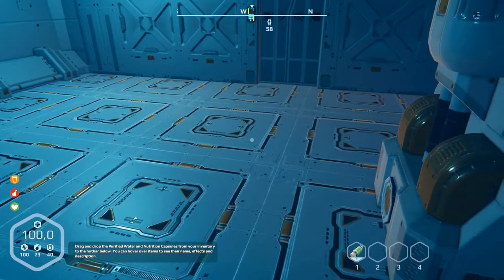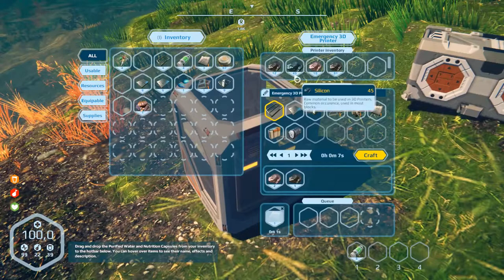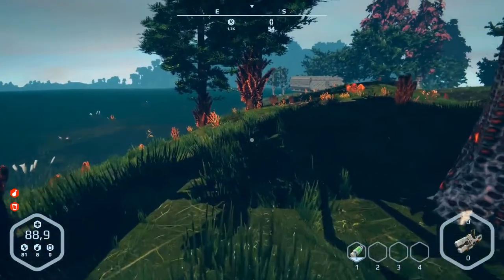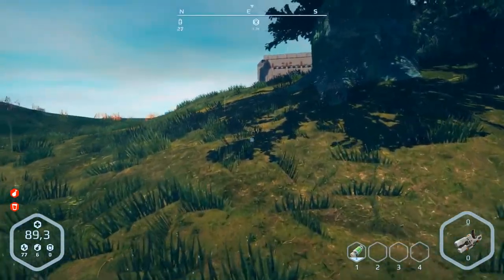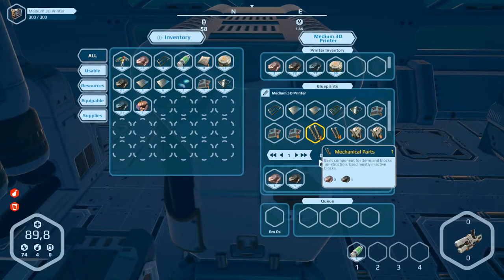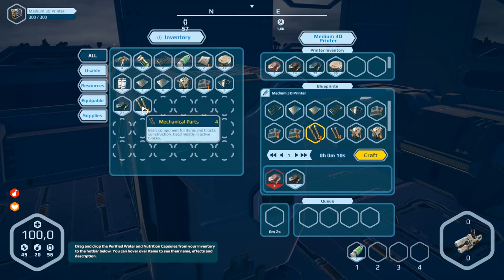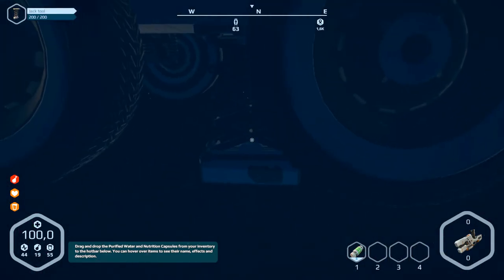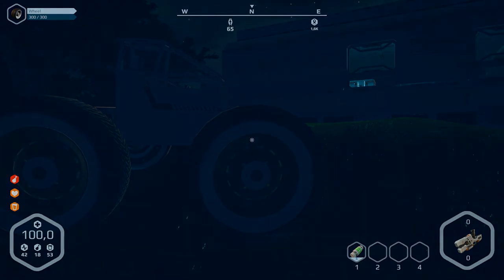Planet Nomads Alpha Version III Let's play part 30 English